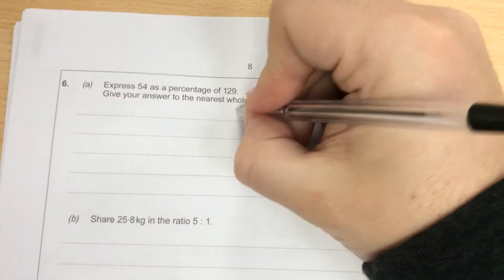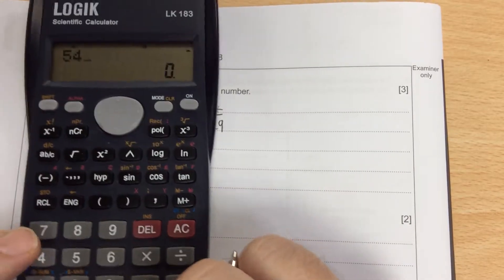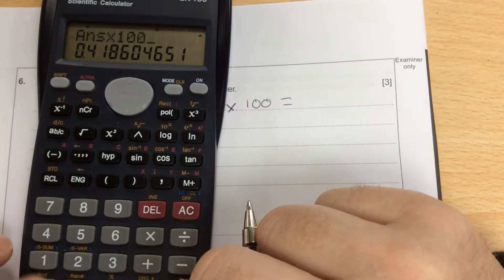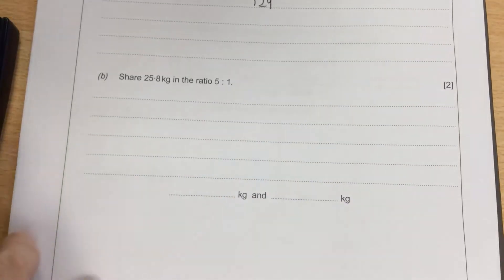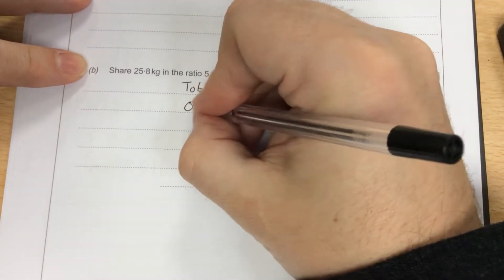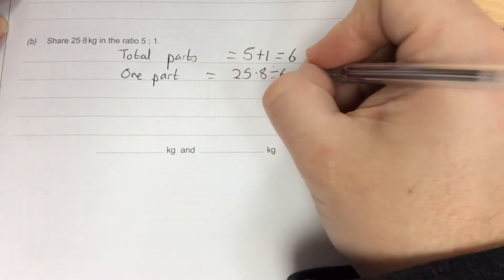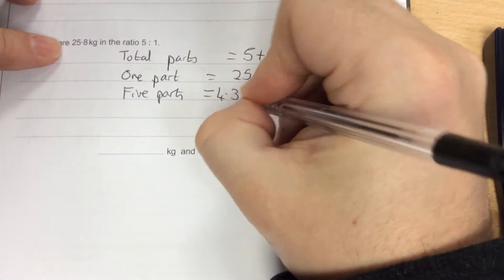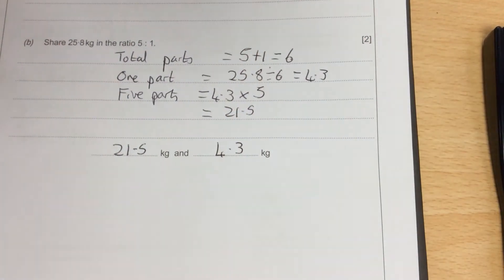Q6 Int, Q14 Found